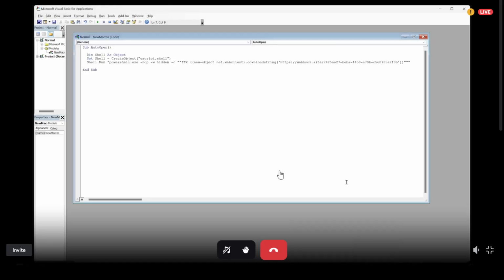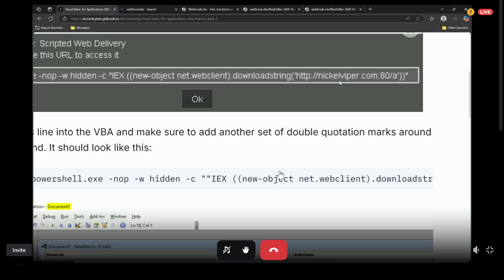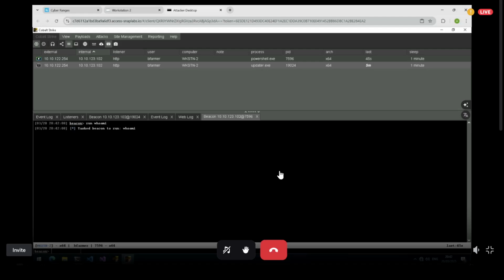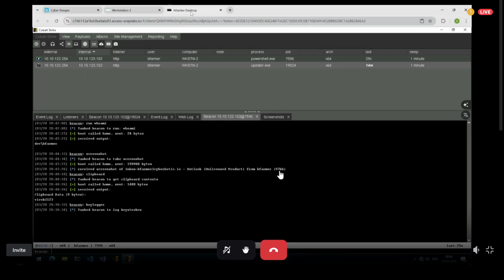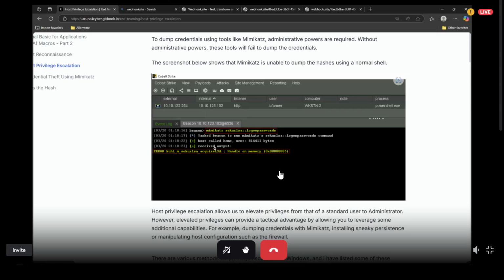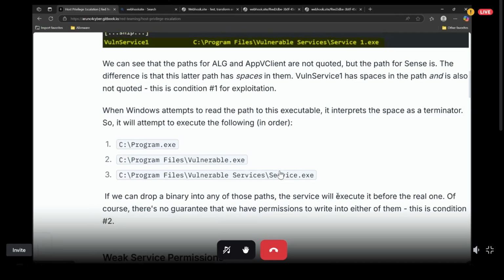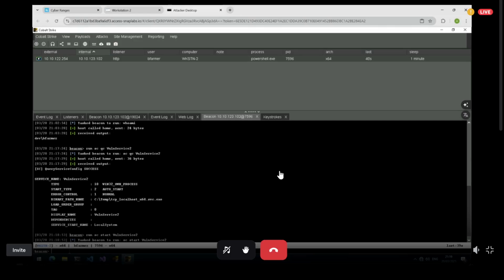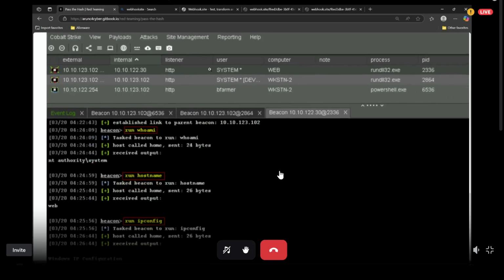Hacknight: Active Directory Attacks Using Cobalt Strike Tools with Arun Channaraju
Arun wanted to talk about his industry experience using Cobal Strike to carry out offensive security hacking. Who are we to refuse? In this episode of Hacknight, Arun demonstrates an expert usage of the tool to hack Windows systems.

Any additional questions? Leave them down below and we'll get to them.